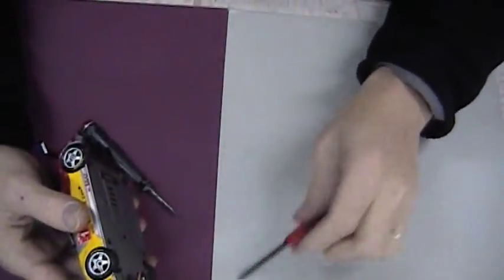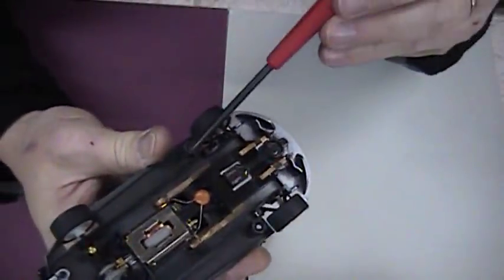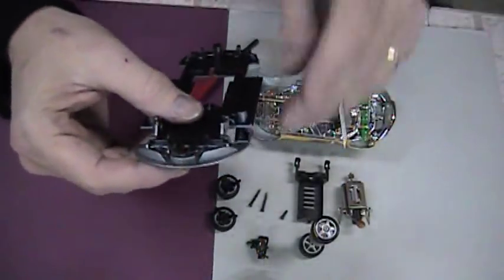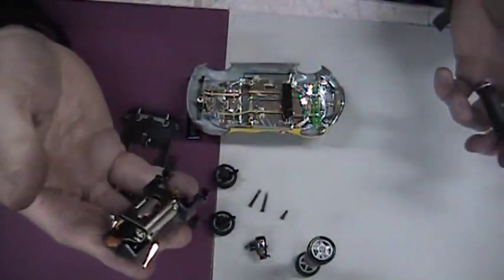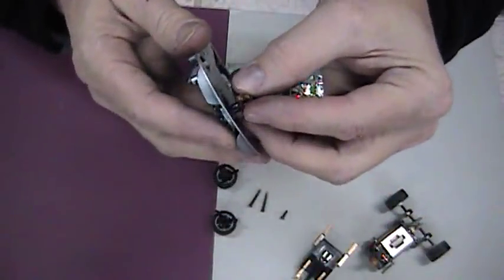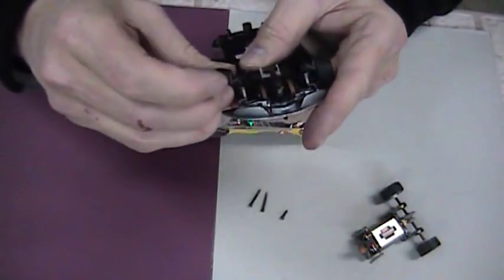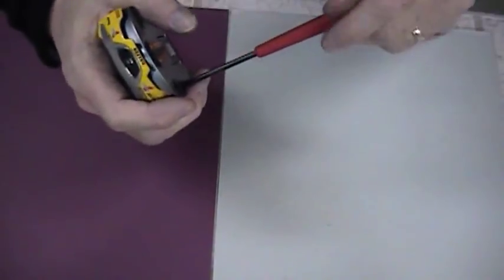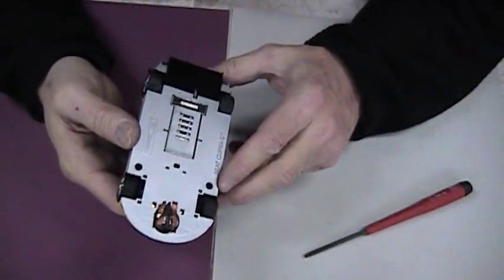SCX Tech "How to take a Digital car apart"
This is a must for all SCX Digital car owner. If you own a SCX Digital car you must watch and do what is on this video.
this show a SCX Digital customer how to take his car completely apart and put it back together.